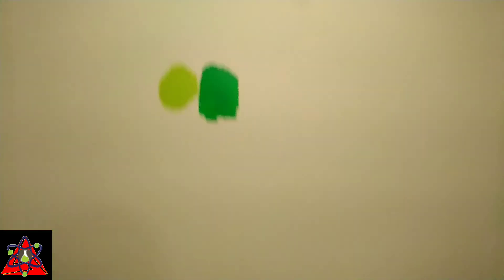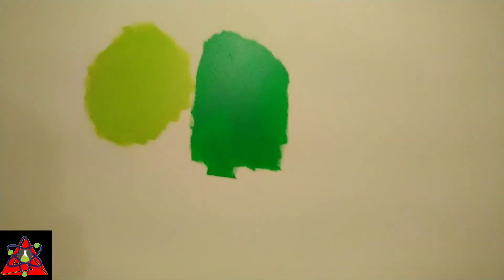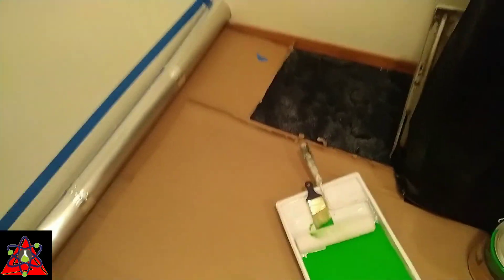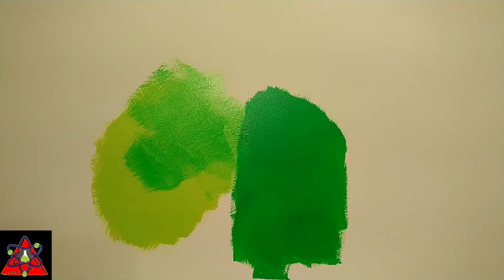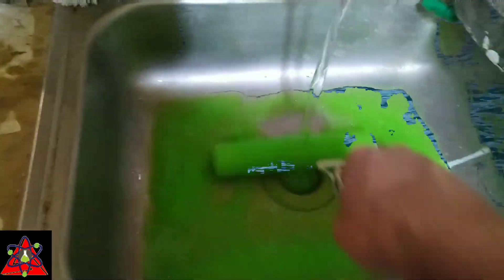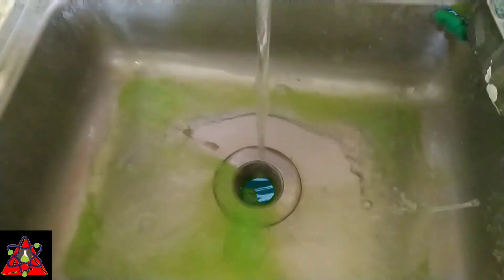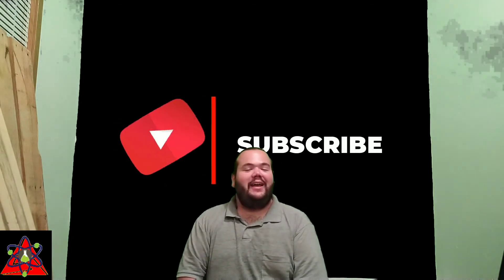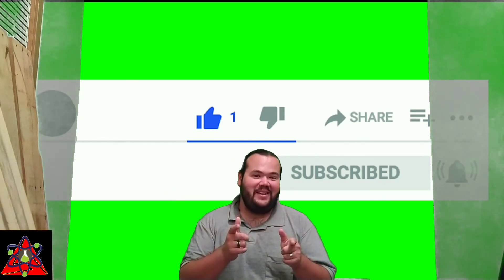Now Loading.....New Studio! Updated Logo!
Just a little work on the green screen for my new recording studio! Also the debut of the updates to our logo!